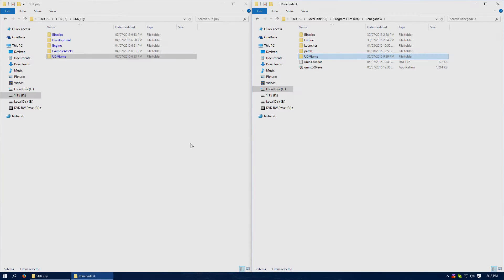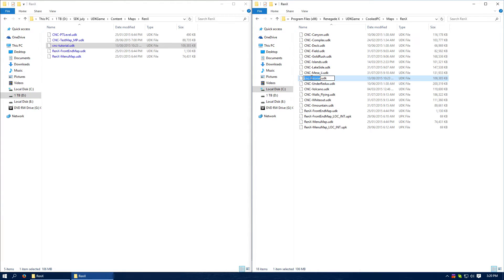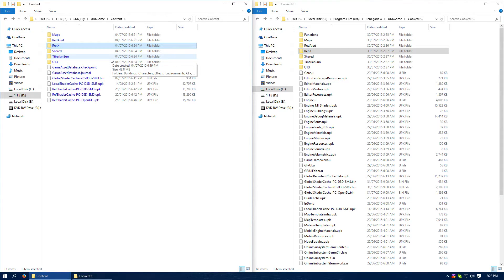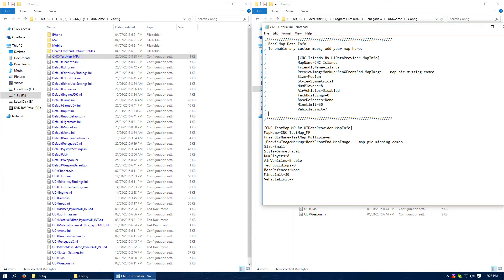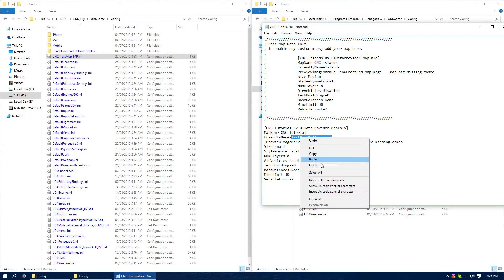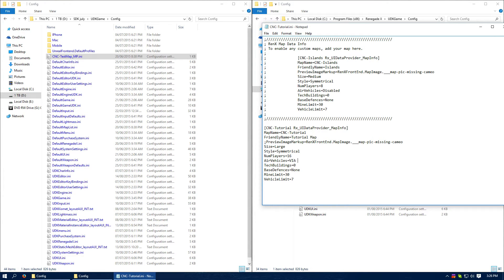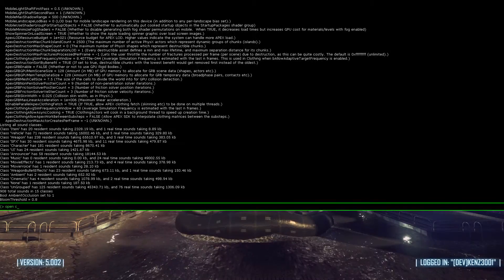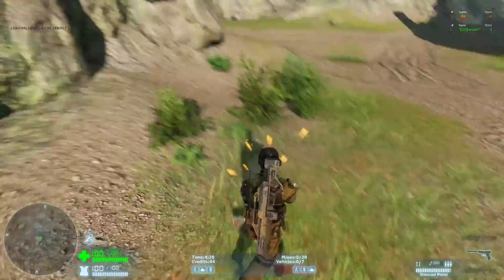Renegade-X Editor Tutorial #10 - Adding a Map to the Game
Renegade-x is a 100% FREE indie game made by Totem Arts now in open beta

Sebastian Aav

Niels van der Leest

Adam Prack

Paul Curtis

Chicajo

Scott Peeples

The Renegade X team